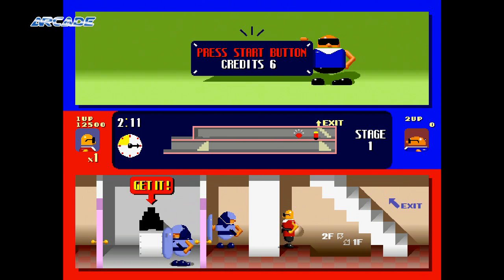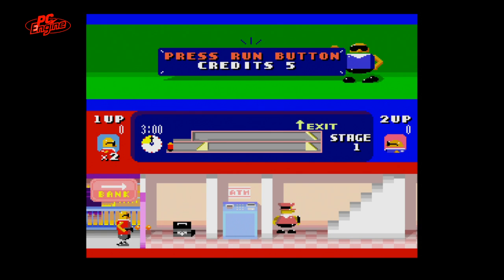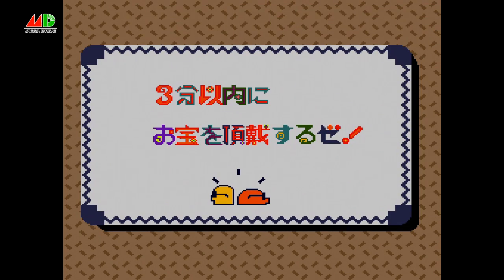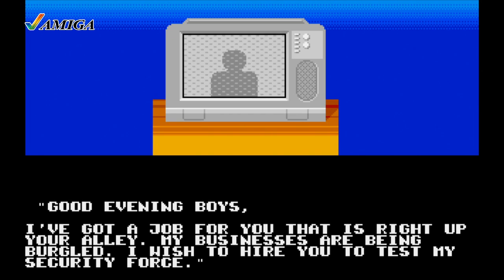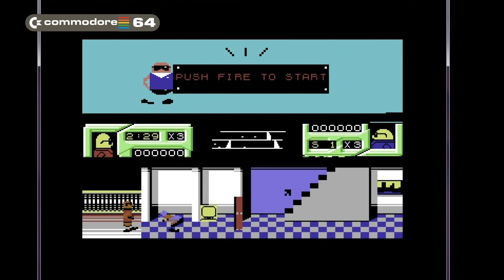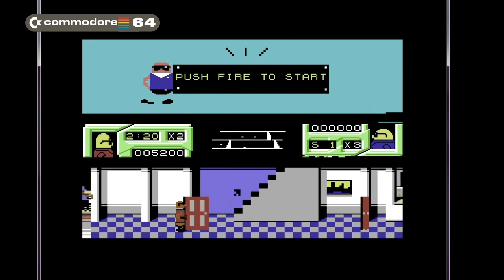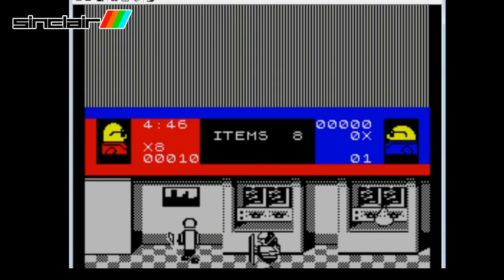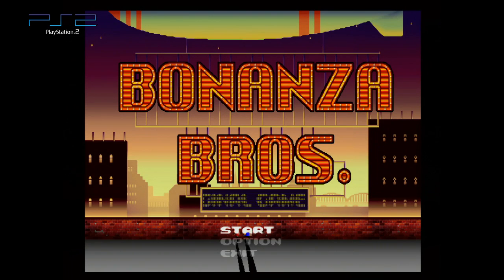Battle of the Ports - Bonanza Brothers VOICE OVER VERSION (Show #34)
Please think about supporting the show by becoming my patron. Thanks so much!

This is a special version of the show featuring a voice over rather than the scrolling text bar.  If this upload is popular enough it will replace the text bar version of the show.  Maybe.
Ever fancied being a cat bugler that was influenced by the Blues Brothers?  No?  Neither have I but someone at Sega was and this is the result, Bonanza Brothers.

Video Time List

00:21 - Arcade
02:04 - PC Engine CD
03:58 - Mega Drive
06:25 - Amiga
10:02 - Atari ST
12:48 - Sharp X68000
14:57 - Master System
16:24 - Commodore 64
18:41 - ZX Spectrum
20:58 - Amstrad CPC
23:00 - PlayStation 2

Emulated versions such as the Wii or the Xbox Live game are not featured.